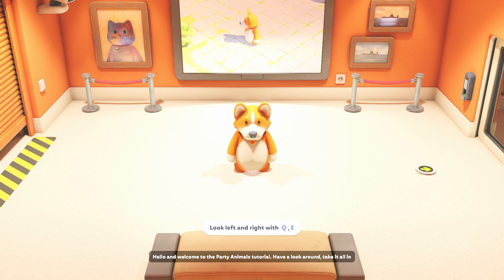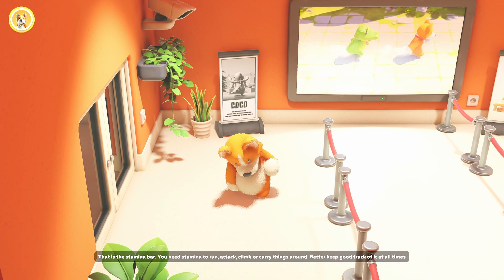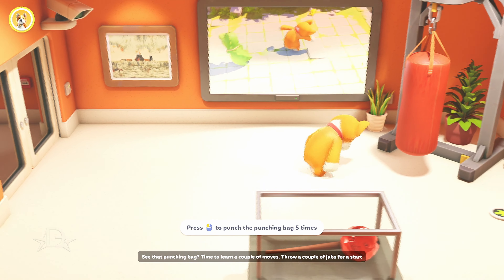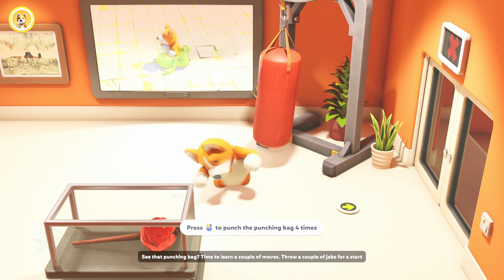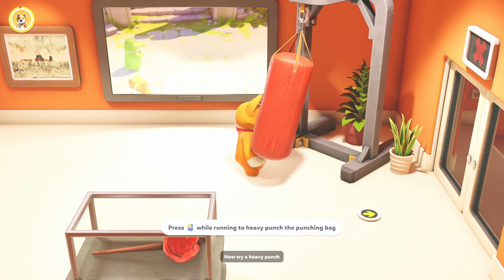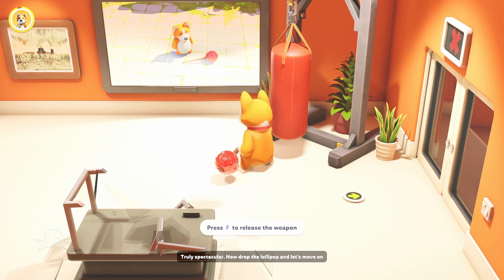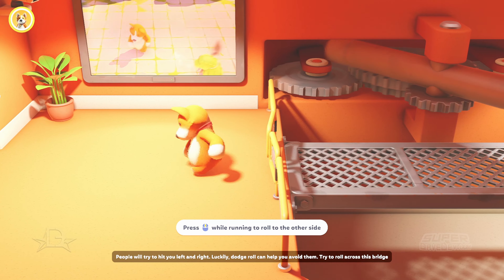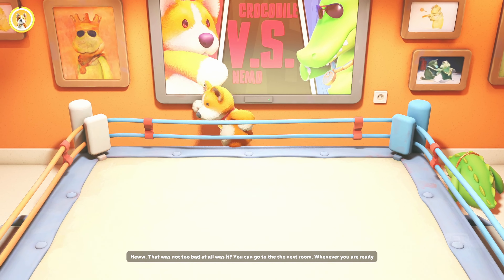🔴New Game! Party Animals tutorial the New Fall Guys 2 ?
Like this Video? Become a Superdude today

Want to know what my Pc specs are ►► ask me

my PSN GTag►SuperDavedevYT

let's play multiplayer together!

PSN Community name►  SuperDavedevYT

- 1080p60 or 720p60 gameplay  - PS4 pro games  &  PC games

My views are my own please understand I am just human I am flawed all views are subject to change without notice I try not to swear/ curse but it happens . if I rage its proof that I like to take the game seriously sometimes Also a disclaimer when I purposefully play games with my YT name for you to find my YT channel to promote my channel so thank you for coming to my channel every view and comment is appreciated even if you are happy to tell me how you beat me at the game but don't have any video proof 😋.